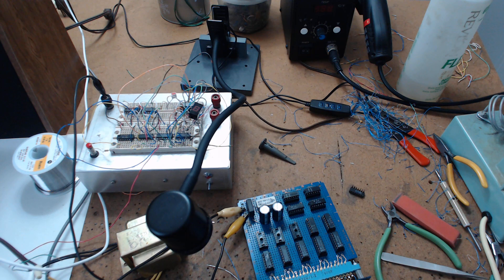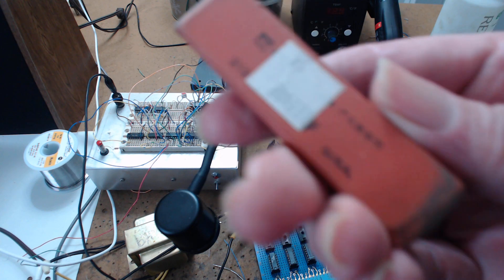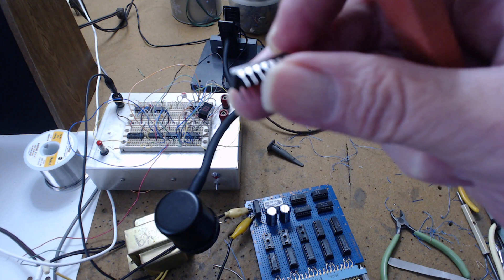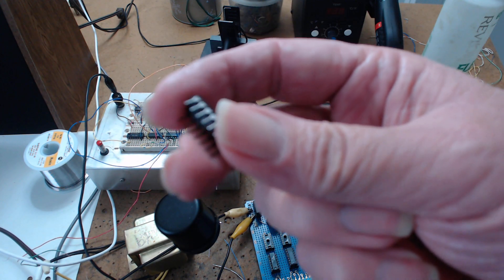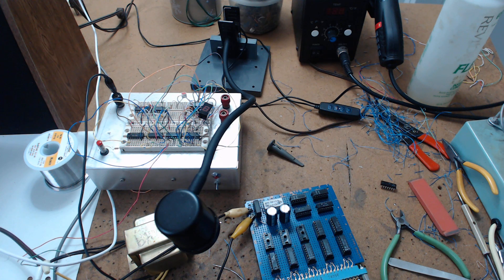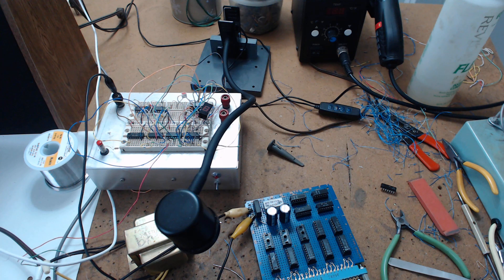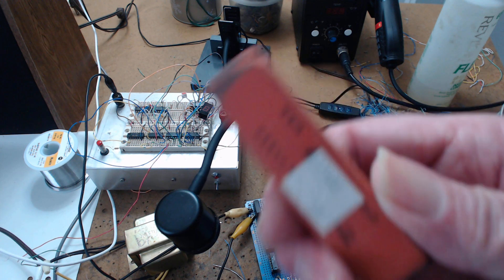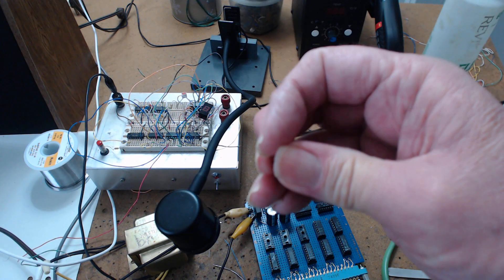Cleaning TTL IC Pins and Weekly Rant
IC Pins are STEEL plated with Silver/Lead  or Gold. My method only cleans off the oxide!